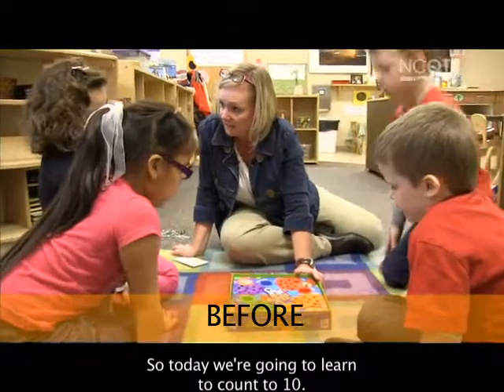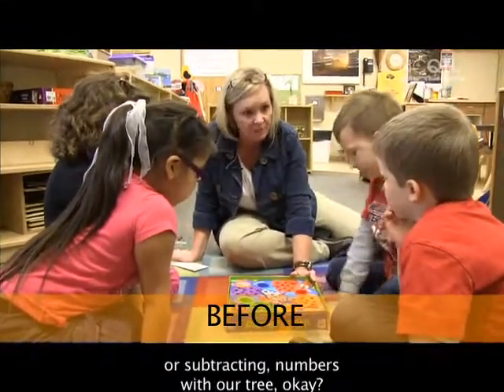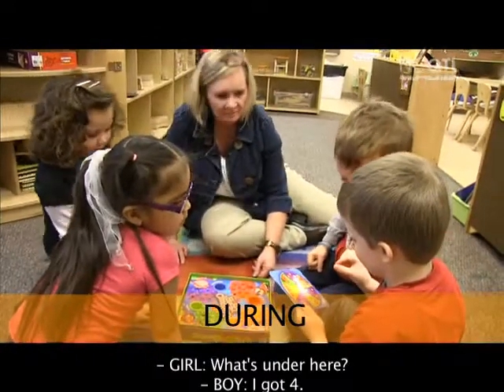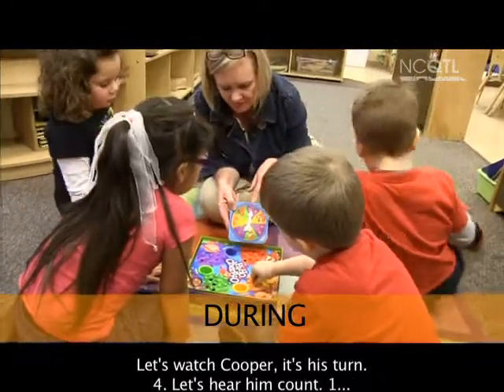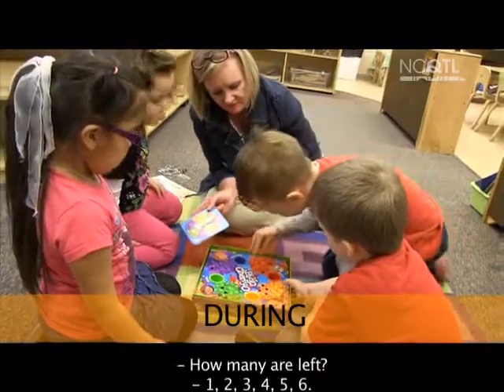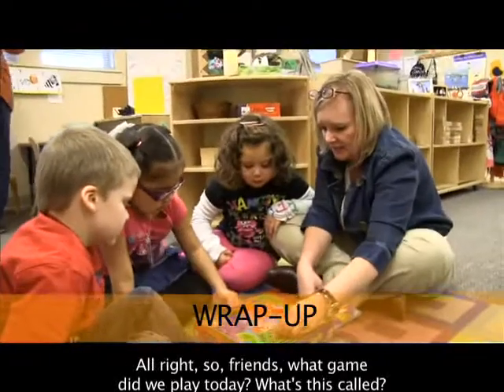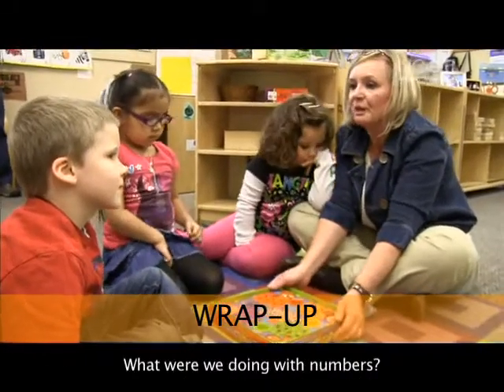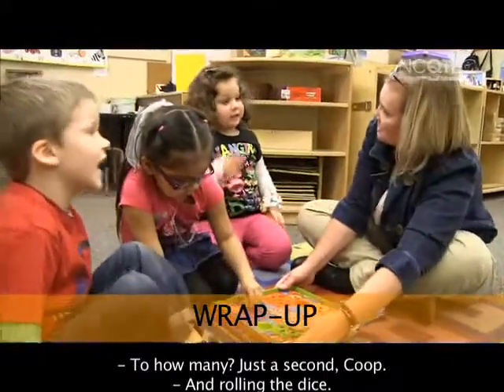Goal Focus Math Skills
Describing learning goals before an activity begins; making targeted statements during an activity; making wrap-up statements at the end